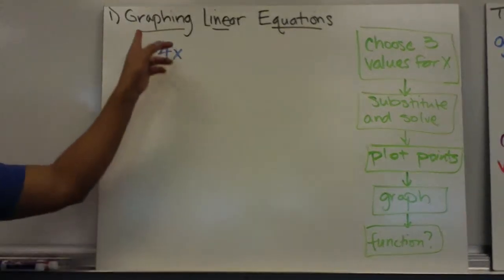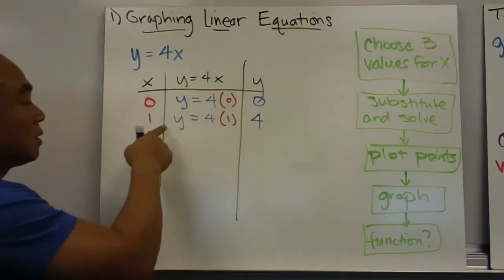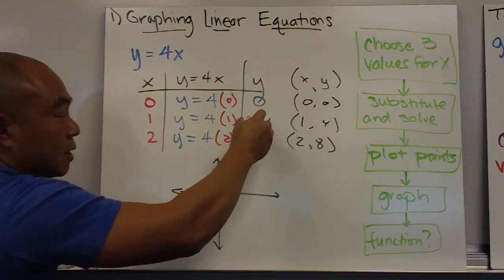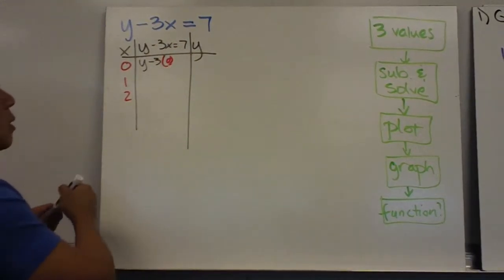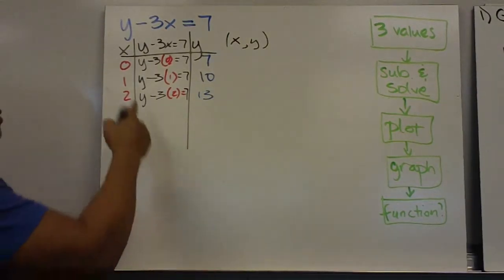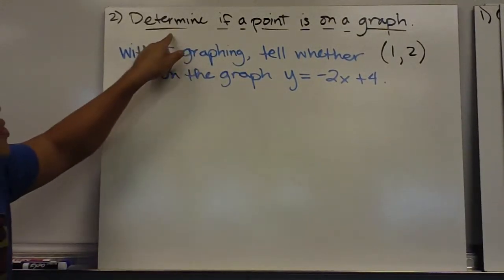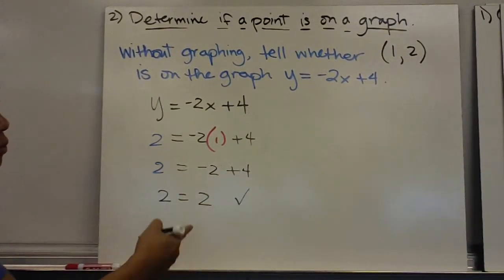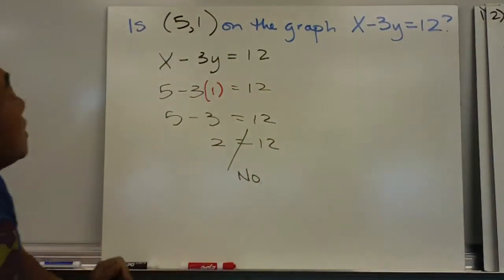Solving Linear Equations and Functions